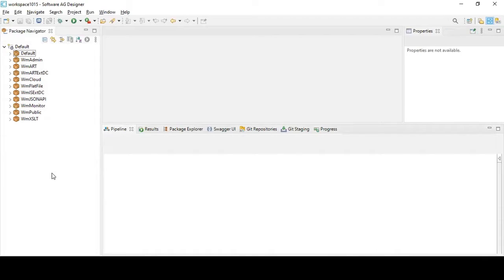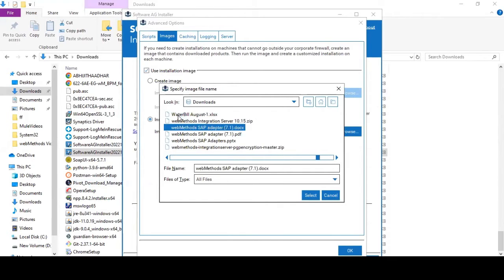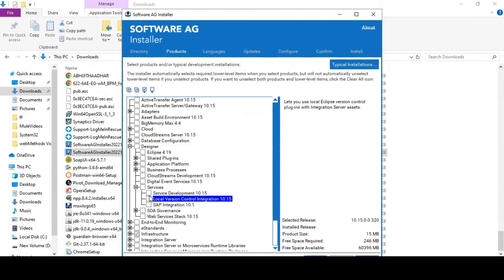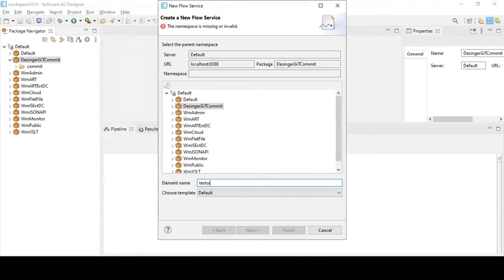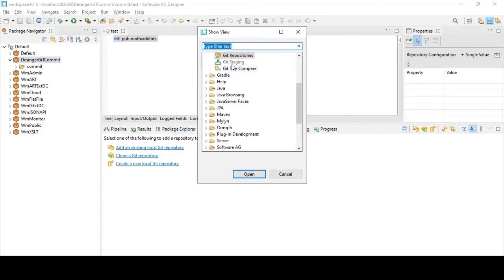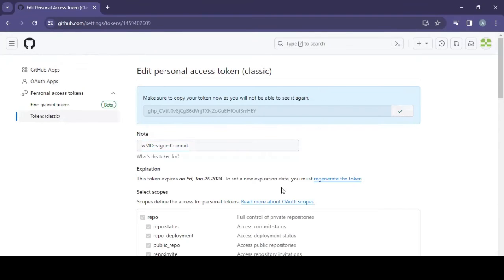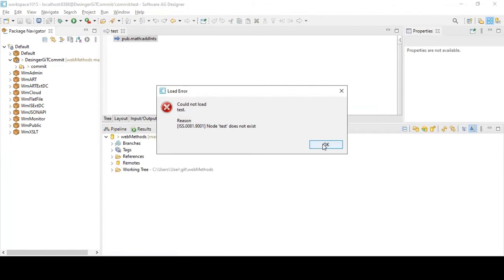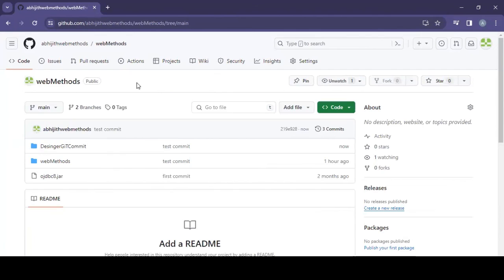79 Local Service Development feature in webMethods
In this video i have shown how we can commit code to git repository using local service development feature in webMethods designer.